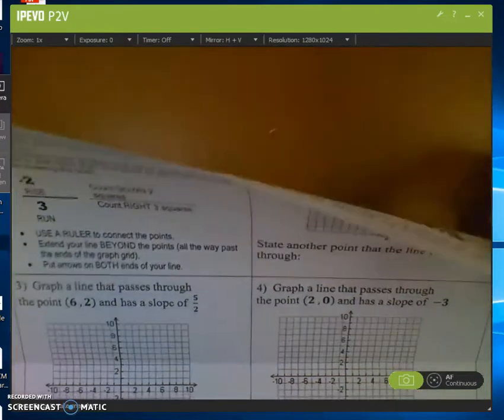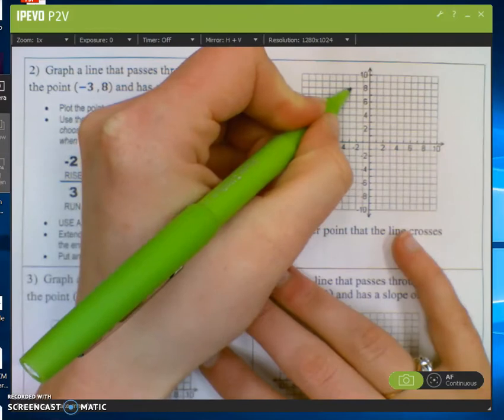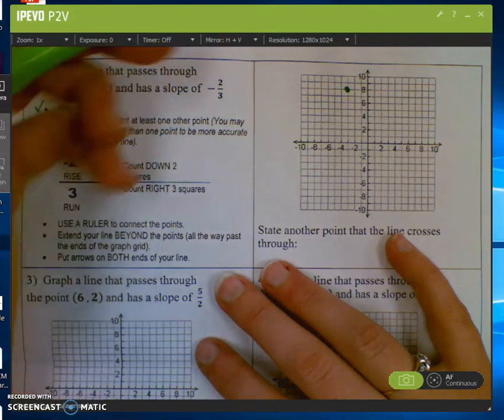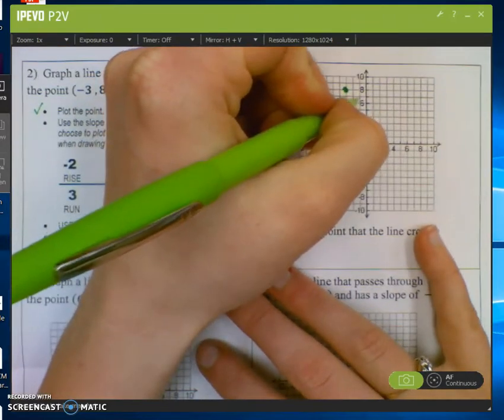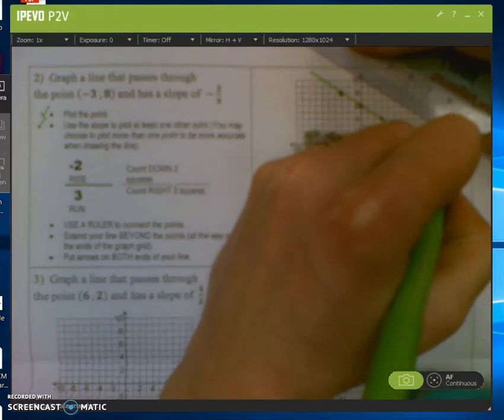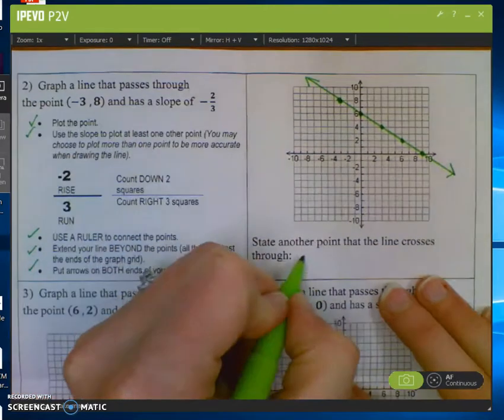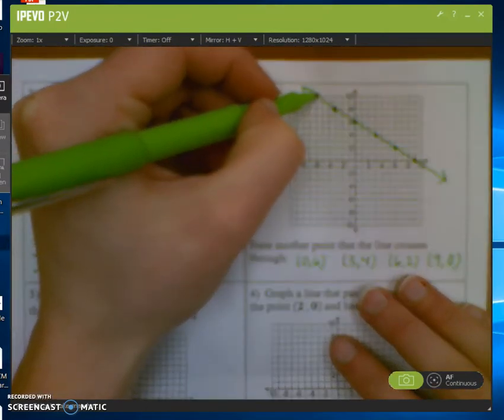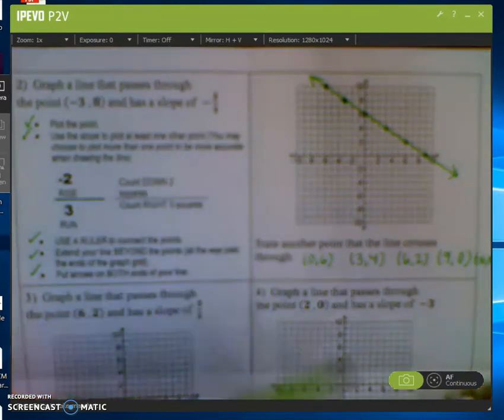7th 8H Video 2 Graphing Lines